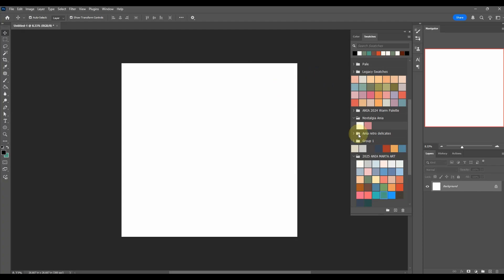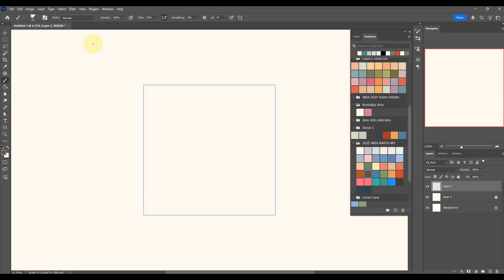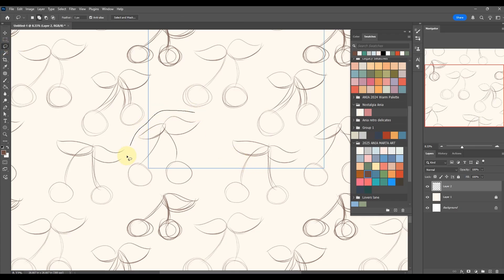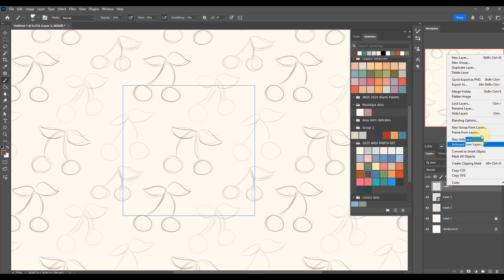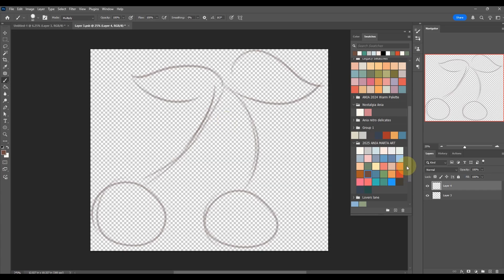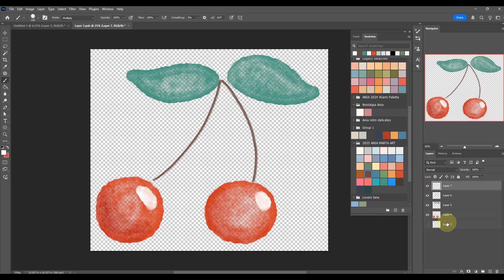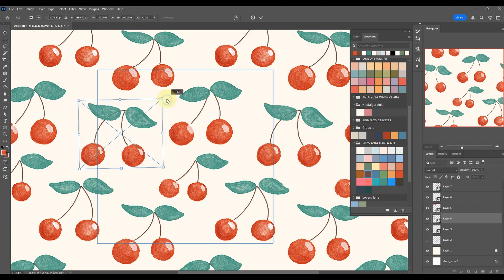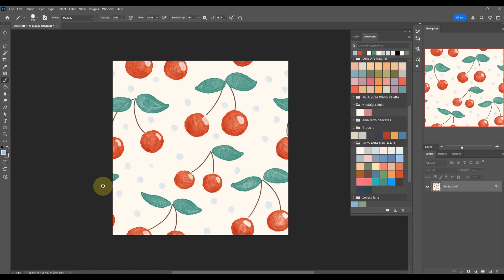Create cute digital watercolor pattern with me in Photoshop using pattern preview tool - tutorial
✨ Love soft, dreamy watercolor designs? In this tutorial, I’ll show you how to create an adorable digital watercolor pattern step-by-step in Photoshop. Perfect for printables, wallpapers, or surface design! 💖

💬 Have questions? Share them in the comments, and I’d love to help!

🎥 Watch now and start creating your next masterpiece!